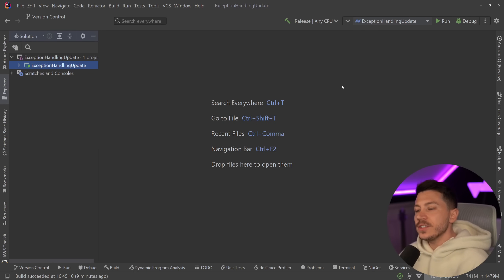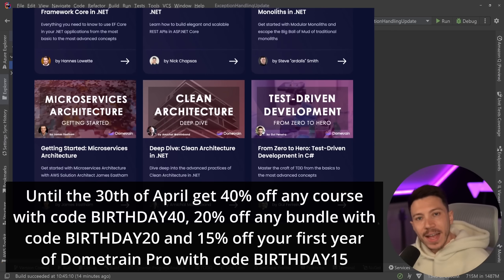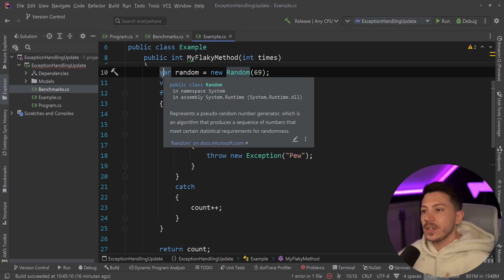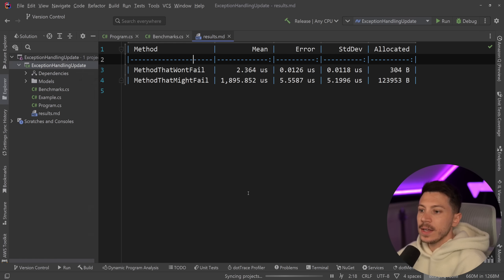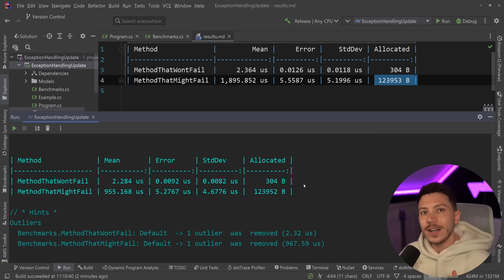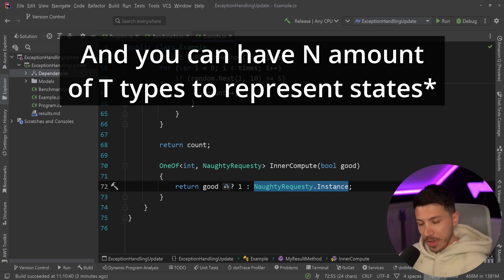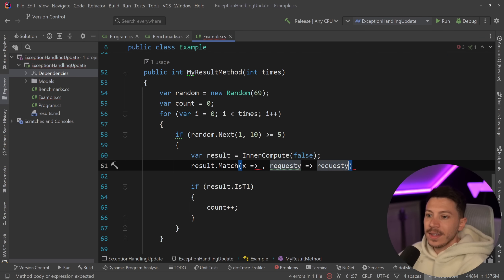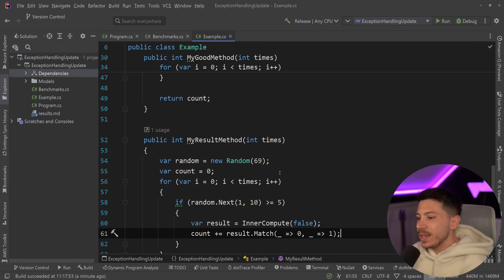.NET 9 Fixed Exceptions but Still Don’t Use Them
Hello, everybody, I'm Nick, and in this video I will show you how Exceptions got much faster in .NET 9 and explain why I still don't think that they are fast enough to make any sense to use on situations where people abuse them